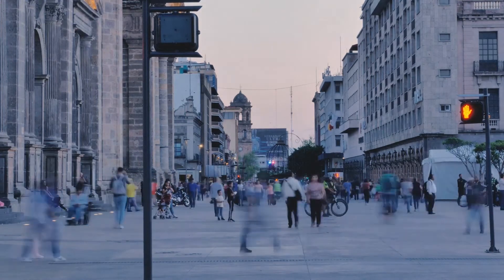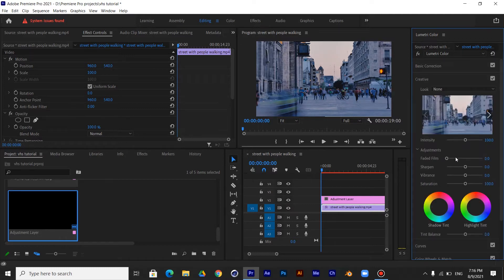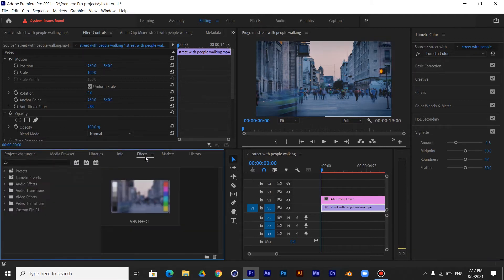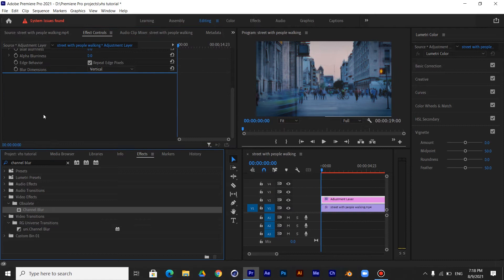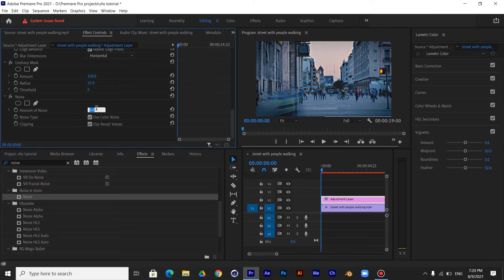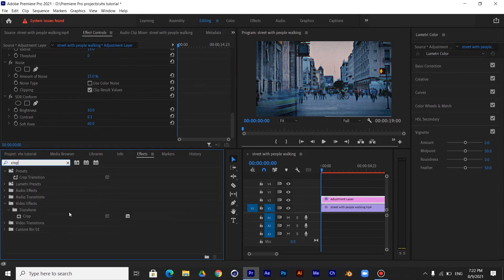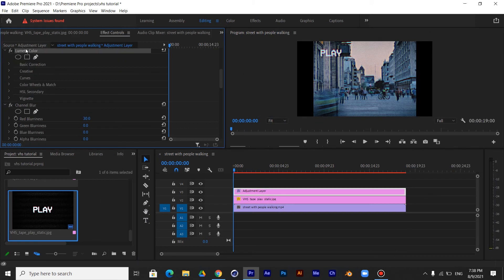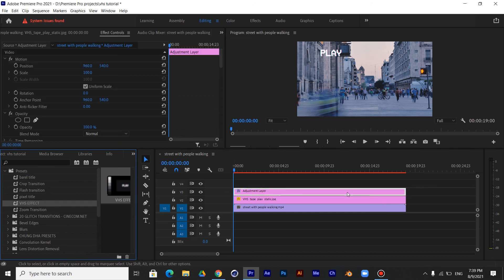VHS Effect Tutorial (no plugins) | Adobe Premiere Pro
Hello!. In this channel, I do tutorials about programs such as Adobe After Effects CC, Adobe Premiere Pro CC, and Cinema 4D.